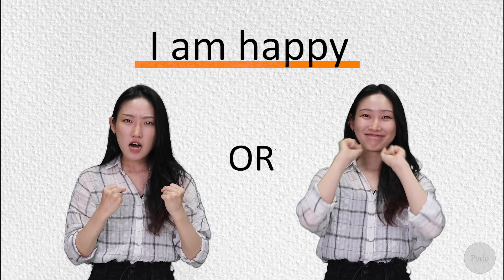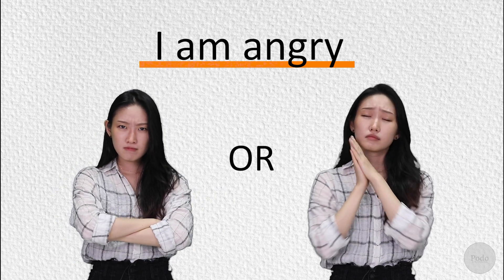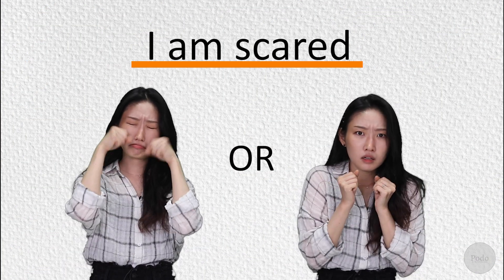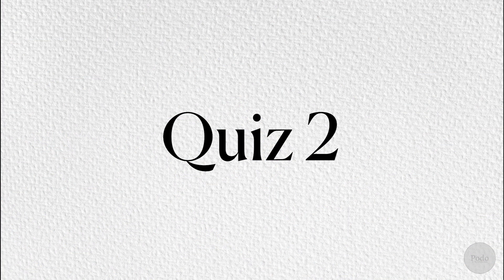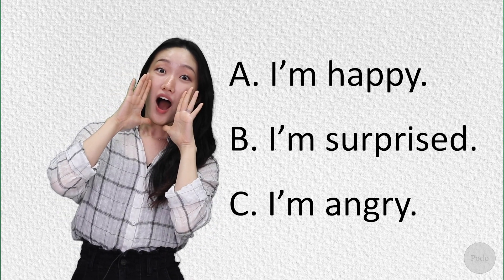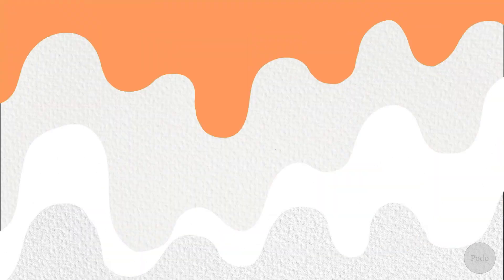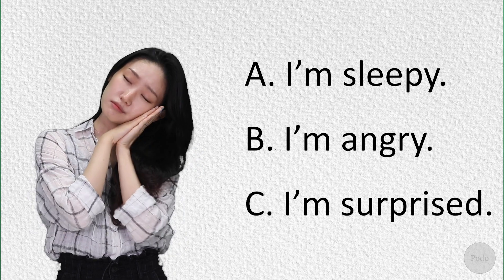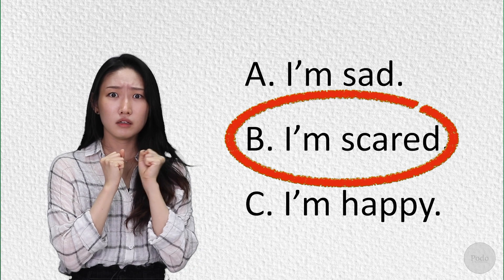Feelings & Emotions QUIZ [KOR/ENG SUB] | English Activities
Please enable subtitles in settings!

Now that you have learned all the different emotions, try out this quiz!